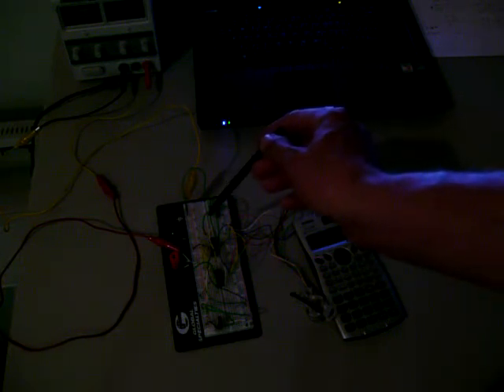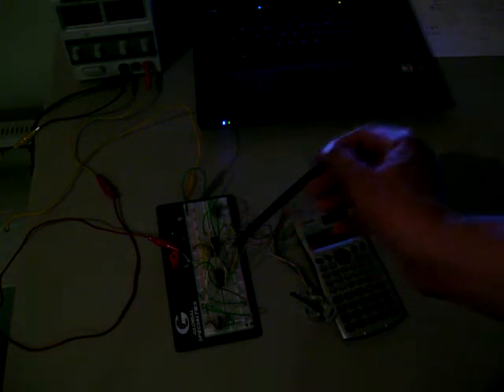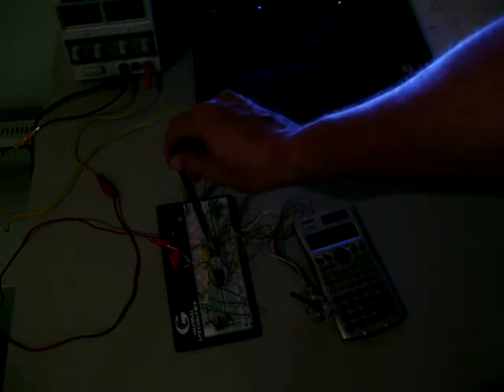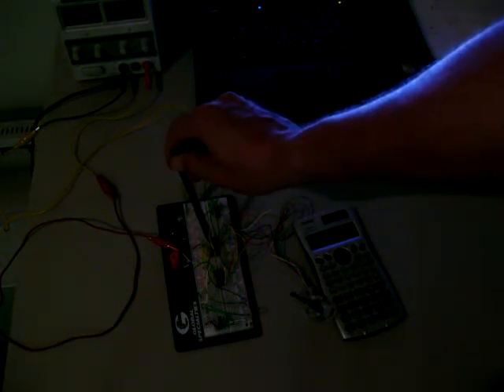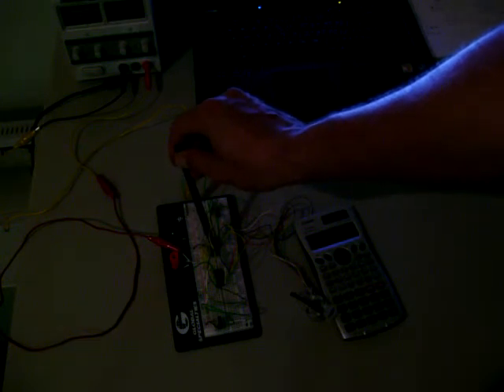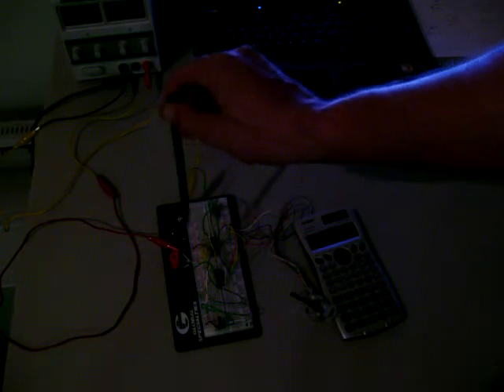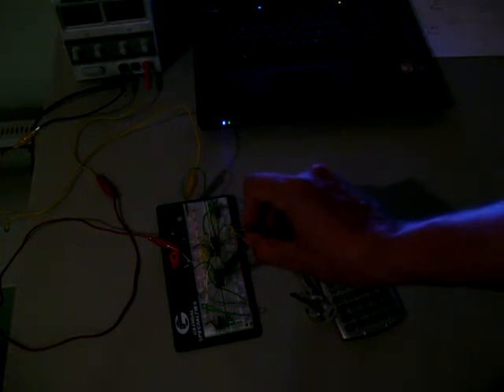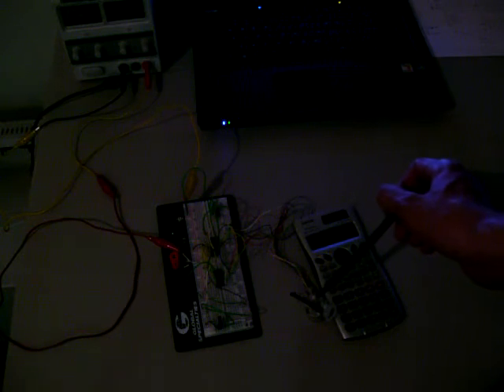PM Stepper Motor Control 01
Basic Control of a 12 Volt permanent magnet stepper motor using a PIC16F84A and ULN 2003A.